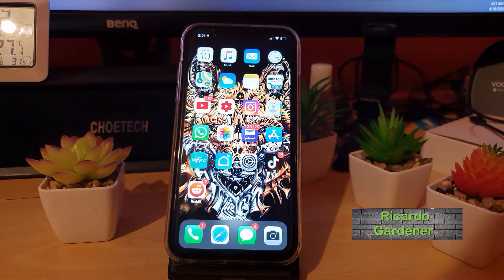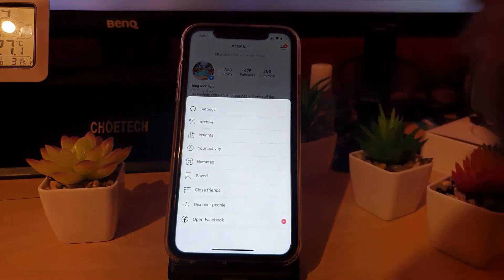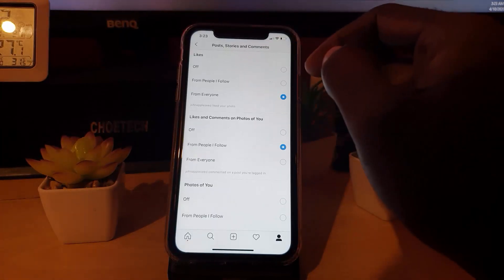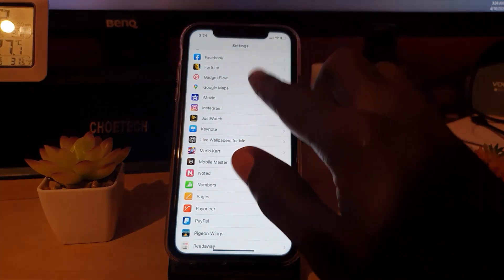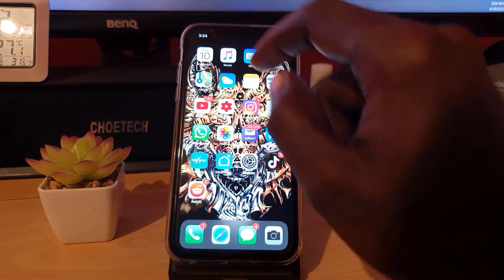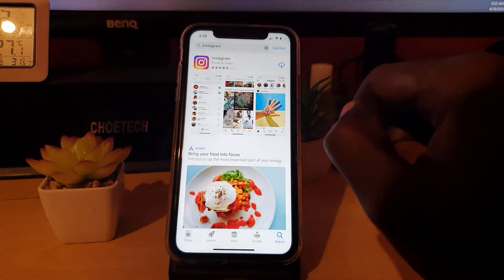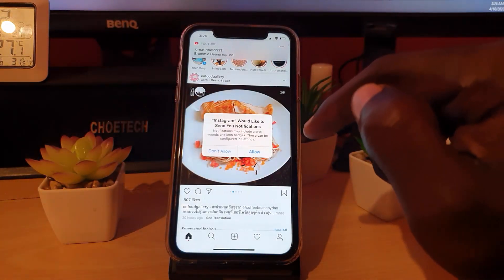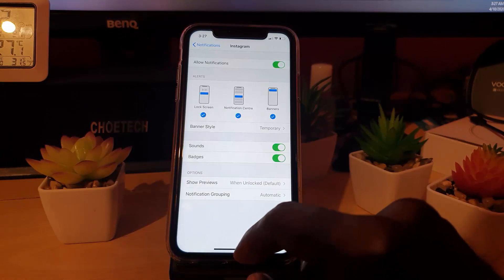Instagram Notifications not working iPhone Fix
If your Instagram Notifications not working iPhone here is how to solve the problem easily. Follow these tips and fix the problem for any iPhone and get all Notifications as normal.